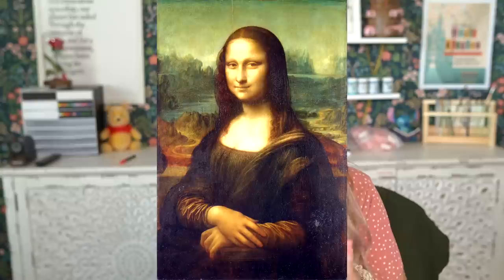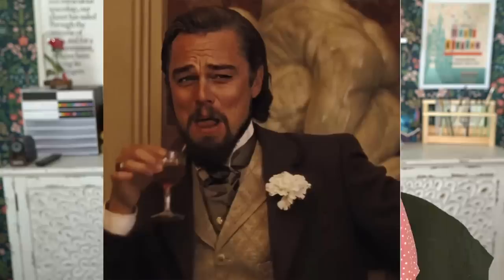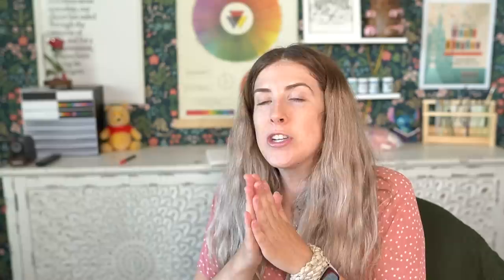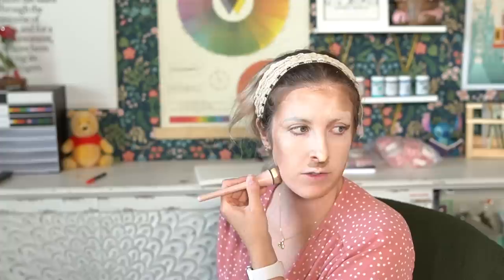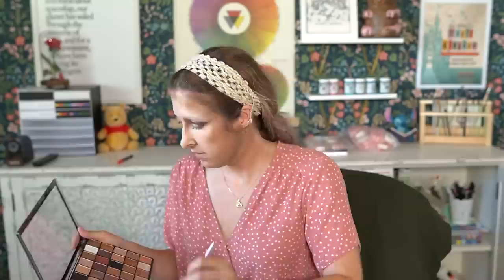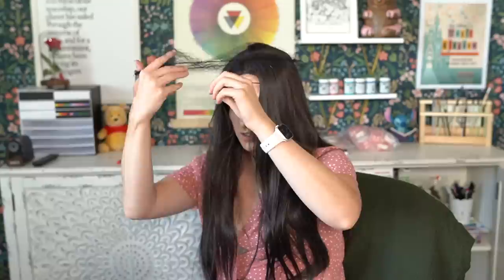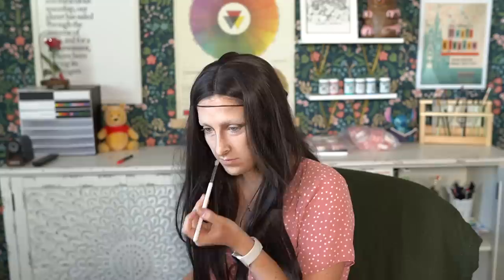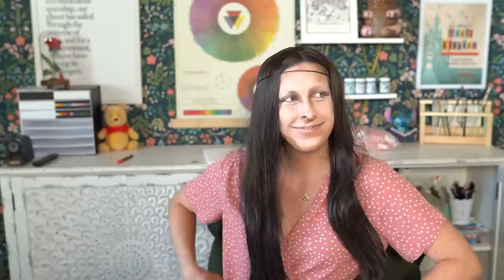I Turned Myself Into The Mona Lisa..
Today I turned myself into the Mona Lisa...or at least tried to. I used makeup as paint for this "makeover" and became the most famous painting in the world! Learning from Moriah how to glue my eyebrows in her Blob video lol -

I decided to use the technique for this! Let me know what you think..